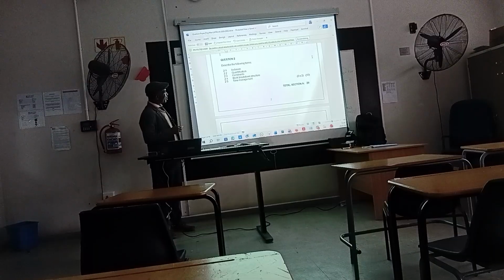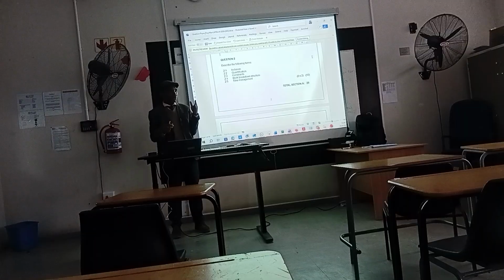Project Management_L4_Test 1 Question Paper Revision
Revision of Past Test Paper